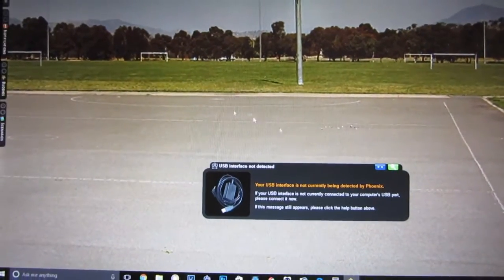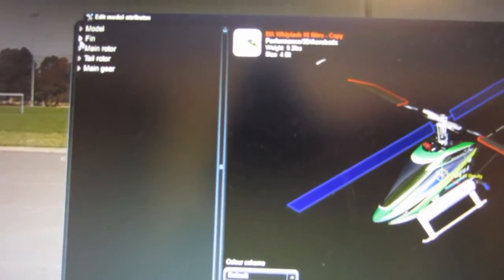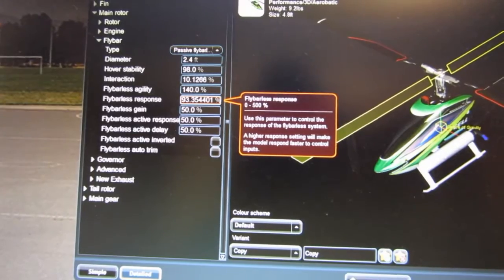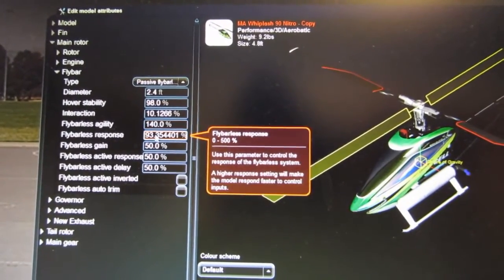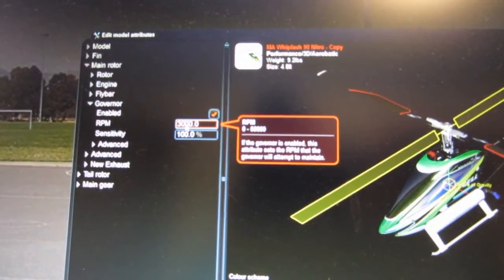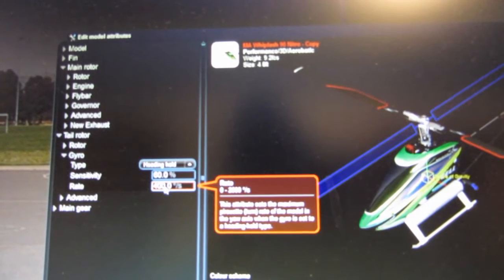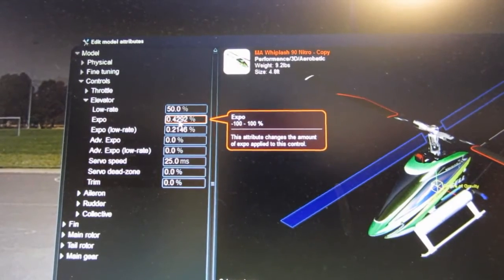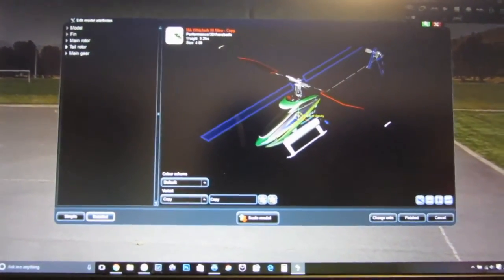phoenix sim v5.5 setup to get the heli to fly how you want.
i dont change much. only a few settings.. but this is what i change when i need too.. i do not change much most of the time but some models fly pretty bad and you may need to really get into the settings to get them flying well. the models i usually fly need very few changes so that i am happy with the way they fly.